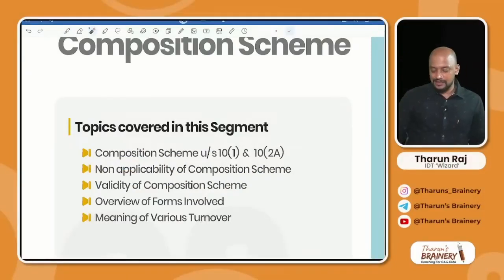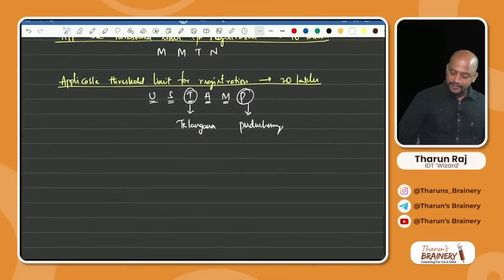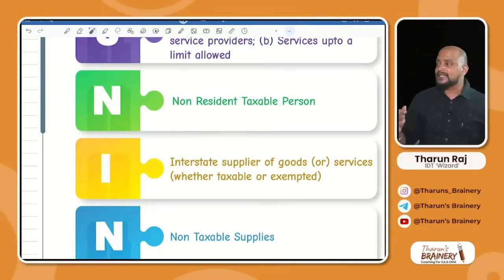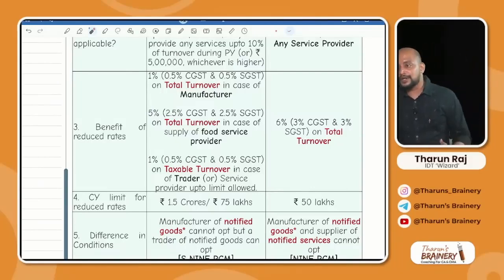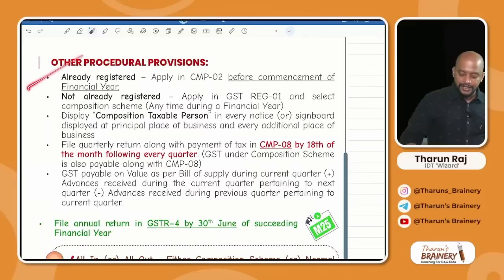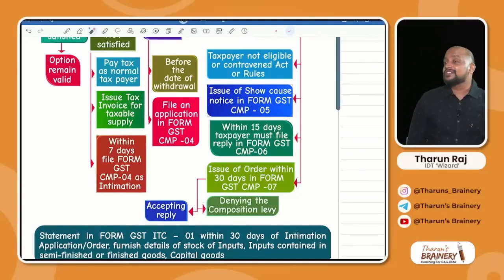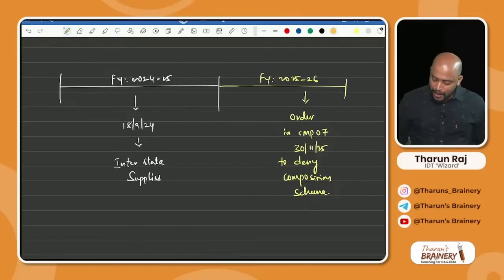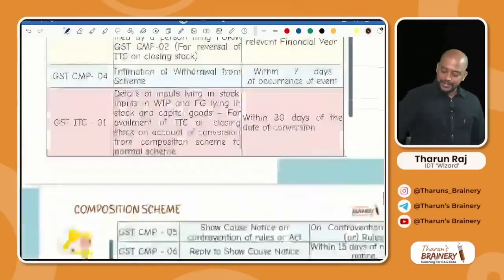Composition Scheme | May'25 Exams | CA Inter | GST | Revision Lecture